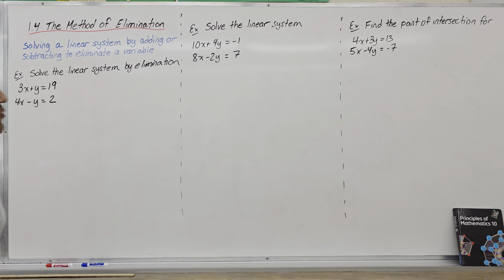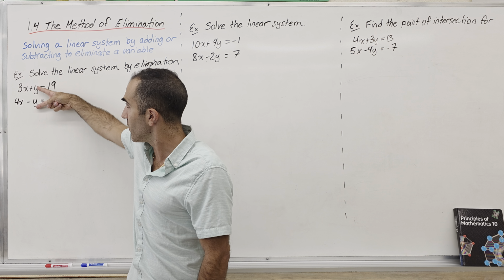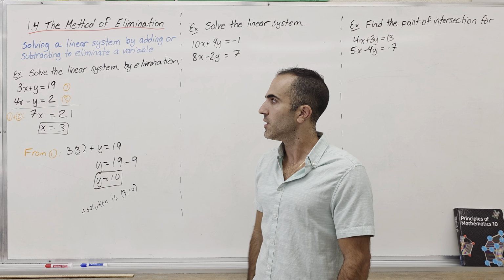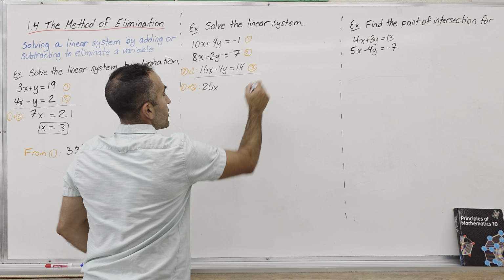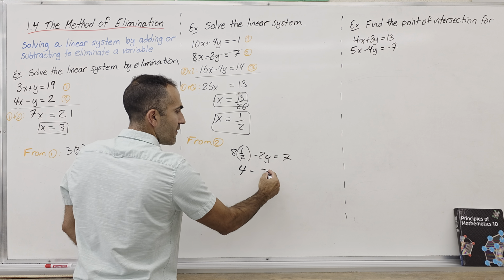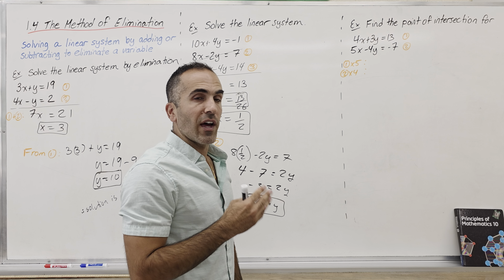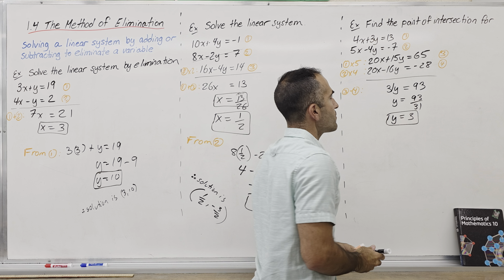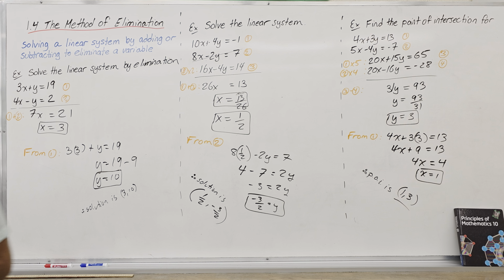1.4 The Method of Elimination (Grade 10 Academic, MPM2D)